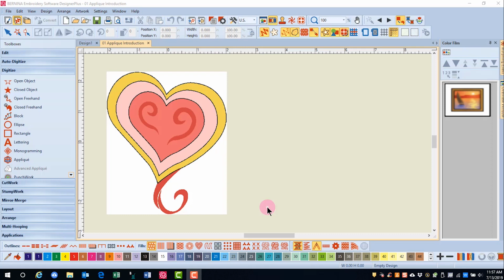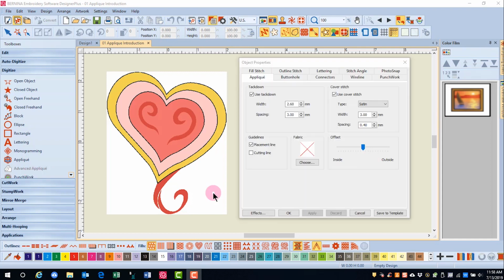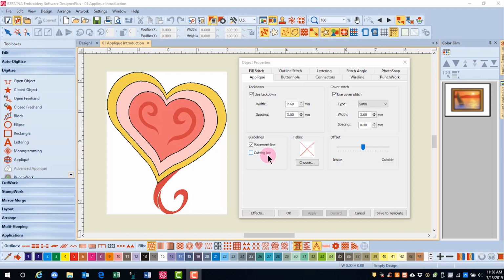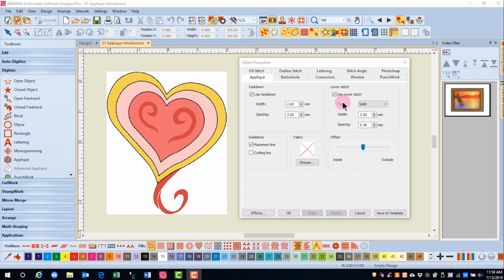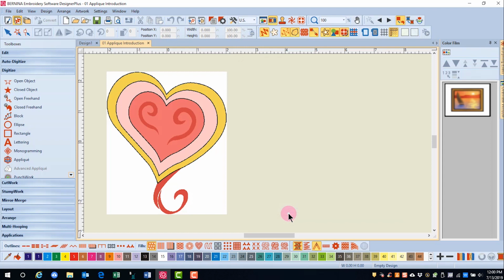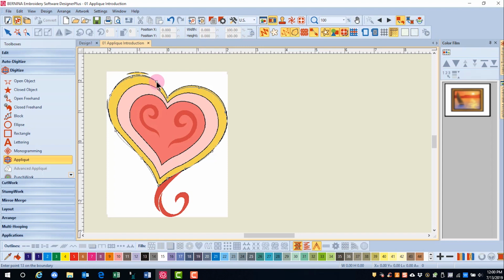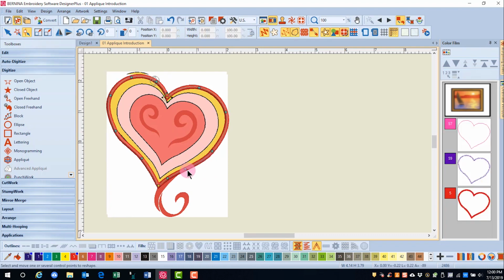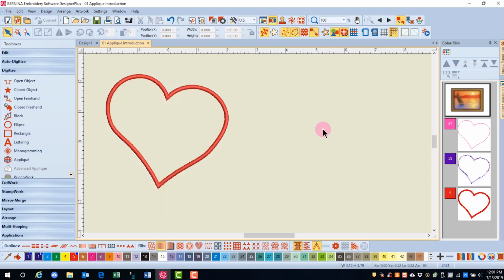16.01 Master BERNINA Embroidery Software 8--Basic Applique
Learn how to use the Applique icon in the Digitize Toolbox.